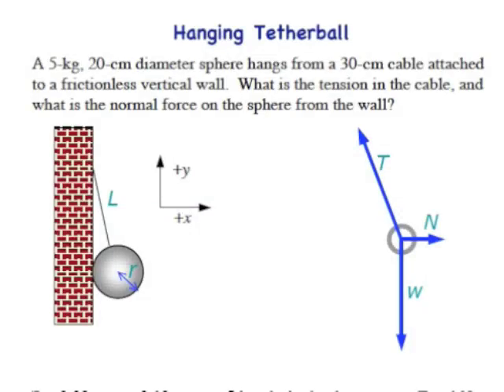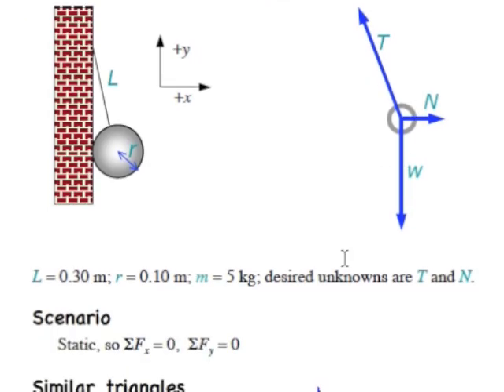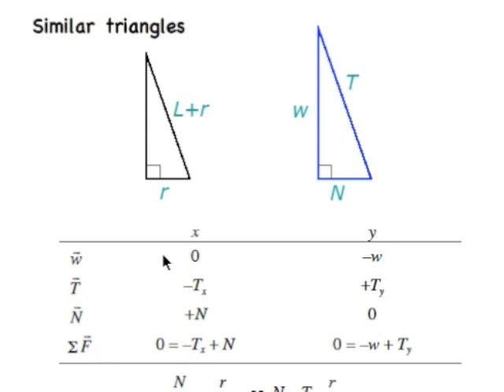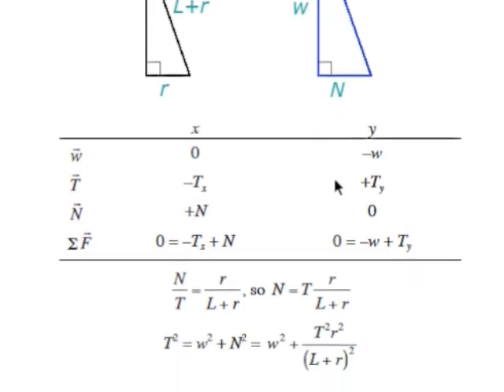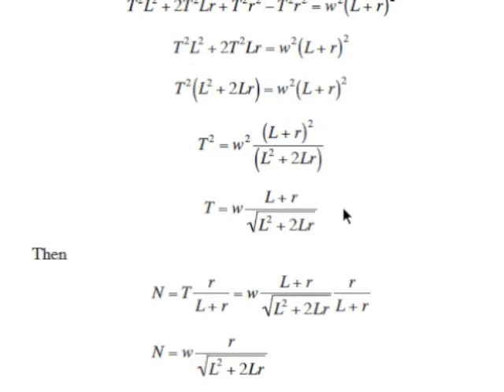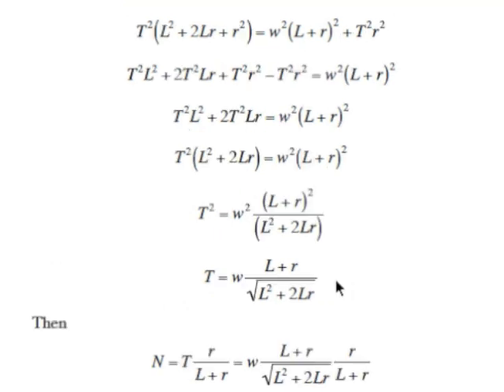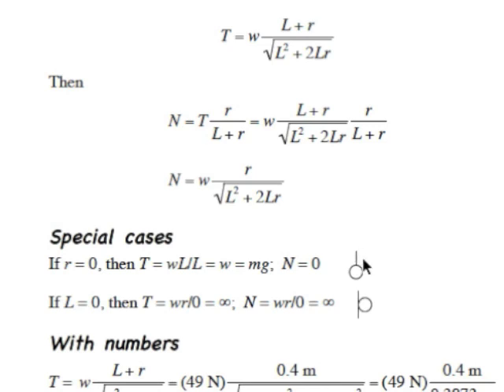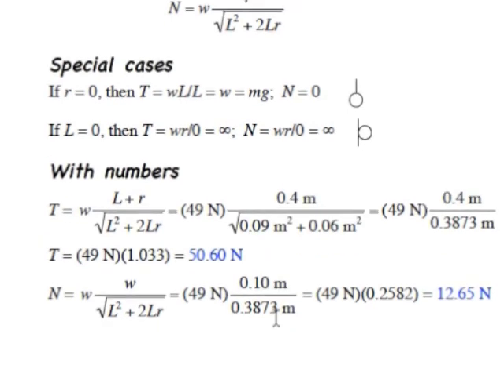HangingTetherball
Find the forces acting on a tethered ball leaning against a wall.